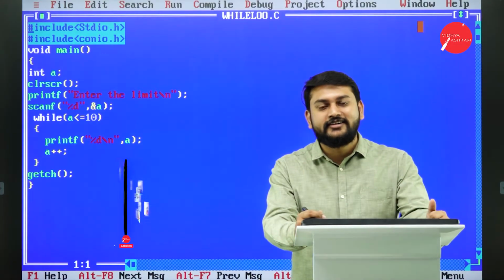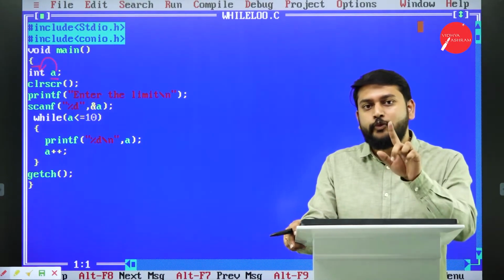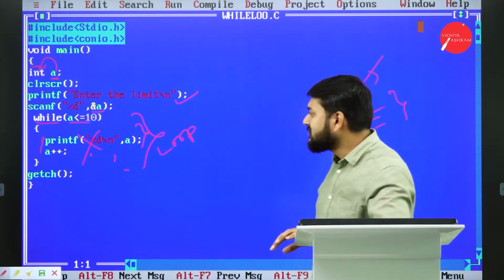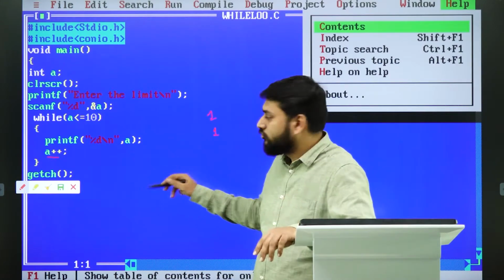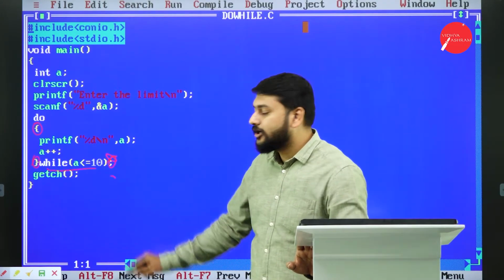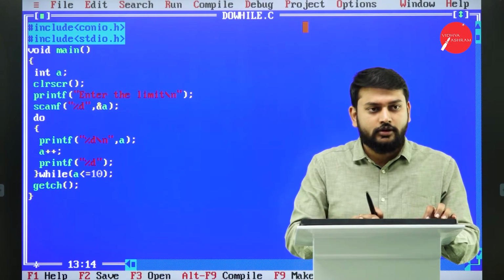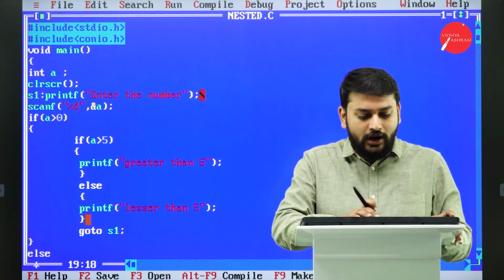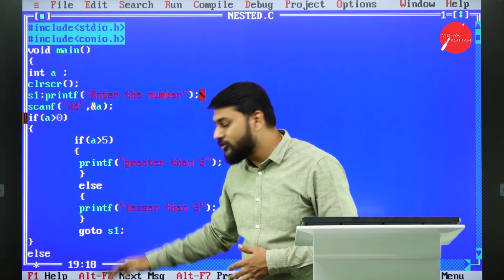DAY 19 | COMPUTER CONCEPTS AND C PROGRAMMING | I SEM | B.C.A | CONTROL STRUCTURES | L10